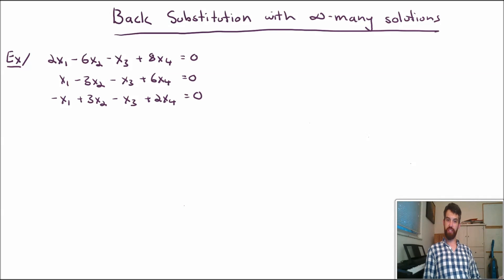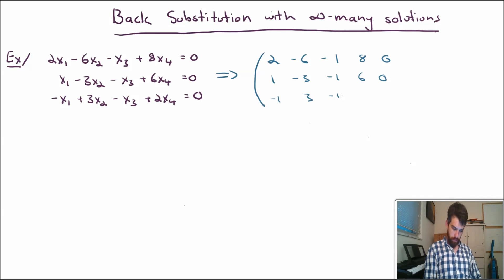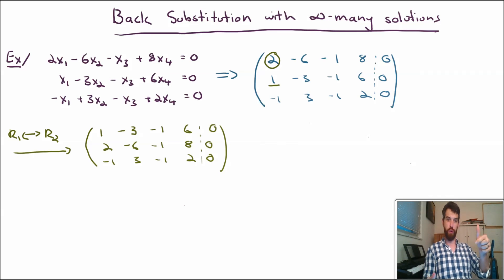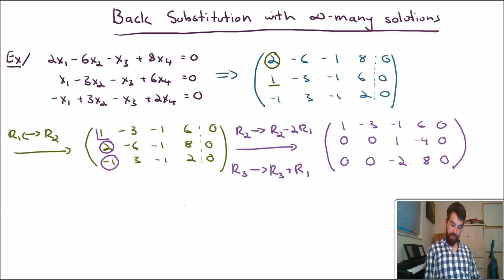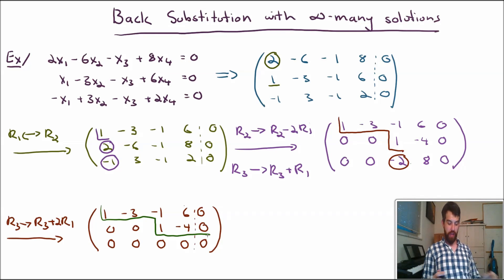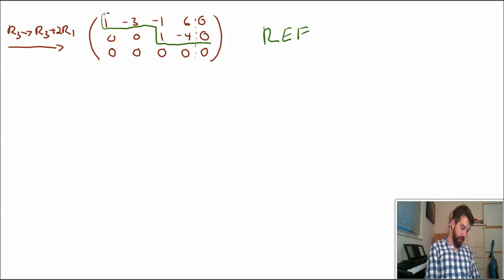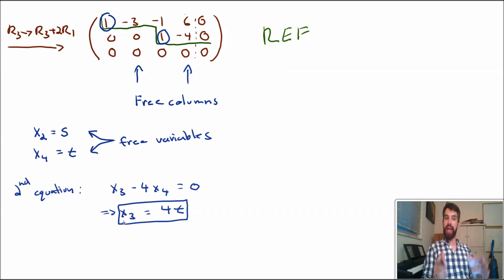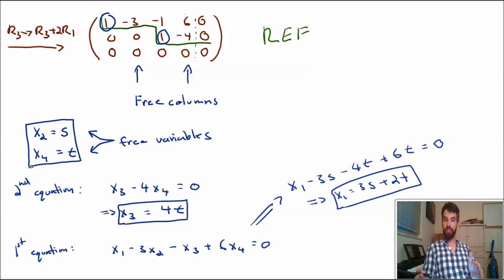Back Substitution with infinitely many solutions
TYPOS: at 5:00, should be R3+2R2, not R3+2R1. At 10:02, should be -2t not +2t

Learning Objectives:
1) Use Elementary Row Operations (EROs) to transform a linear system into Row Echelon Form (REF).
2) Identify the free columns
3) Back substitute to express the solution set in terms of free variables.